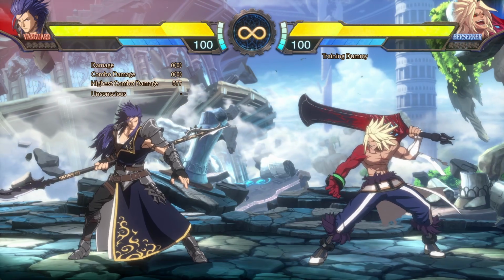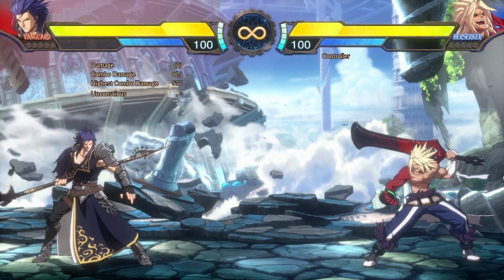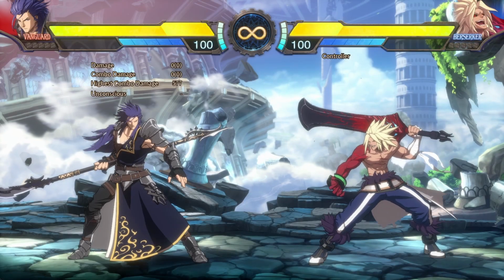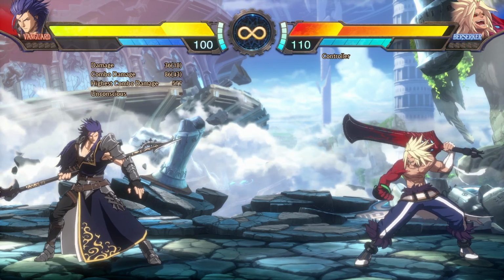Vanguard Guide: How to Win Roundstart!!! - DNF Duel "Vanguard" Gameplay Tech/Pressure Guide Tutorial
Let me know if you like these little specific tips videos for characters :)

0:00 Intro
0:45 Mashing A is good, but could be better...
1:10 5A 5B 2B works for nearly everything
2:15 Sneak some S in sometimes
3:20 Micro-step-back 5A beats roundstarts that beat yours
4:18 5B (Beats low profile round starts, as well as slower roundstarts and non-backwards jumps)
5:19 Air MS for some psycho factor
6:45 Obviously you can start with S sometimes if you're feelin' it
7:10 Summary/Recap

Vanguard Guide: How to Win Roundstart!!! - DNF Duel "Vanguard" Gameplay Tech/Pressure Guide Tutorial Vanguard Oki Guide! How to get Pressure from Knockdowns! - DNF Duel "Vanguard" Tech Guide Breakdown Combo Oki Pressure Guide Roundstart Pressure Tech Combos Vanguard roundstart combos op pressure high tier roundstart buttons hit confirms guaranteed pressure and combos vanguard breakdown guide